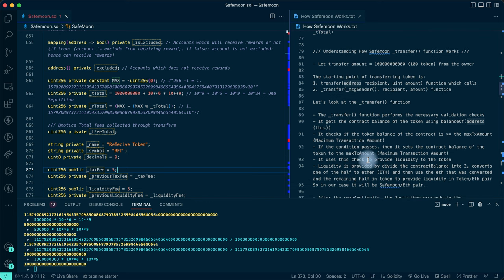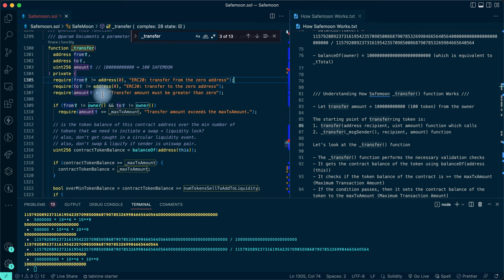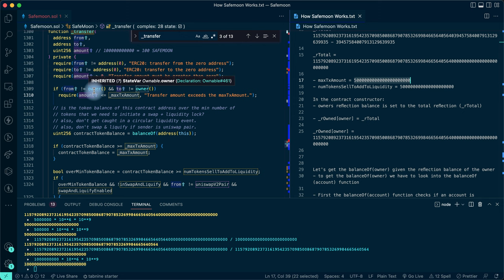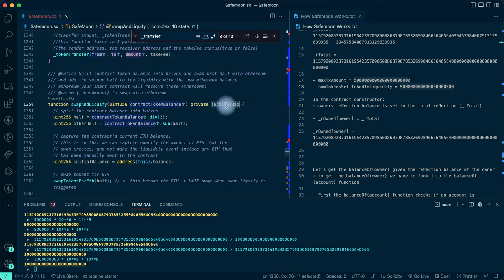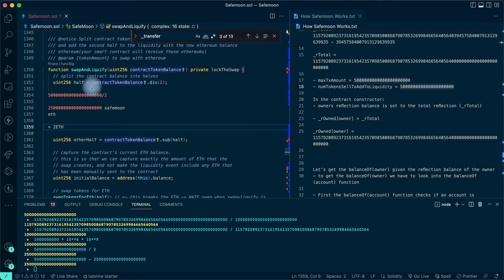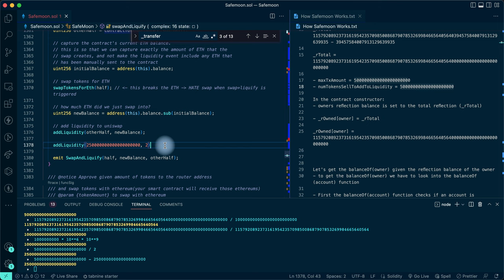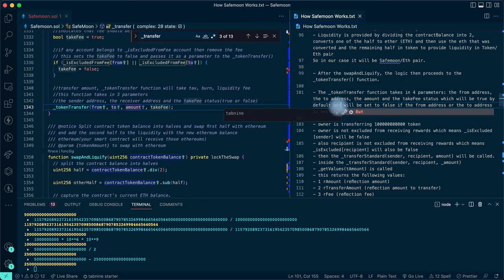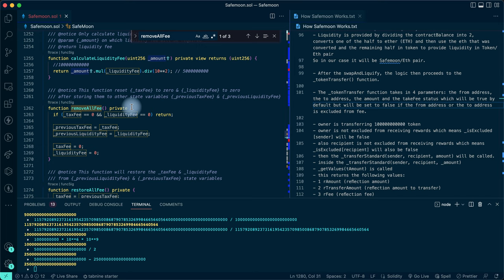Reflective Tokens Safemoon Contract Explained Part 2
Safemoon smart contract review and explanation of how the token reflection mechanism was implemented

Find the documentation in my github repo below